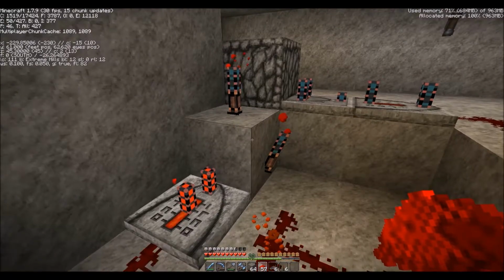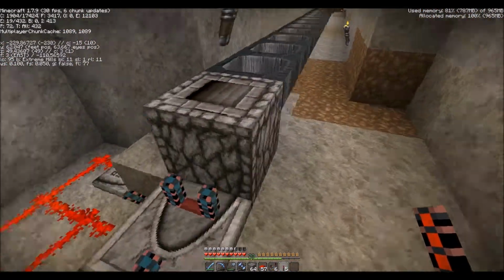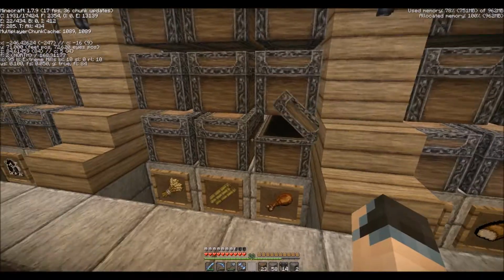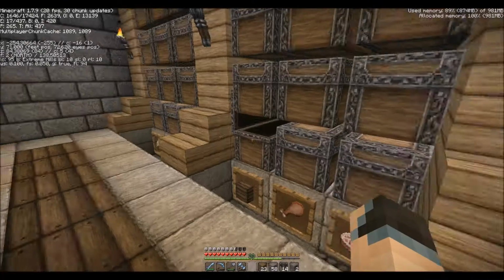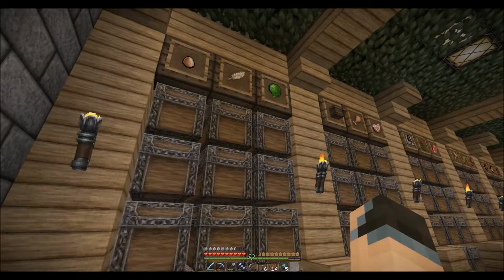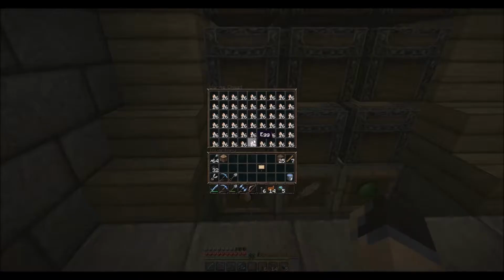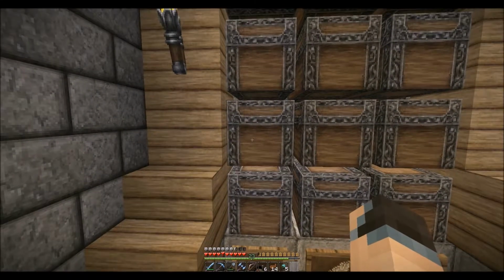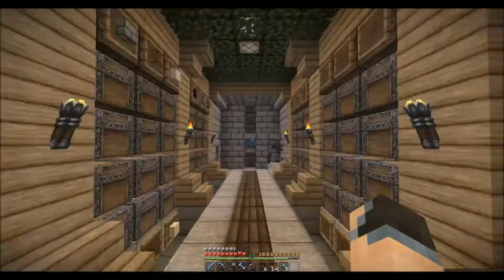Let's Play Episode #91 - World 1 Finale and Download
All good things must come to an end, and here it is! But with 2 silver linings, first, a world download (see link below) and second, I'm starting a second world let's play series! Hope to see you all there, the new world is gonna be a LOT more challenging to build in, and should be a lot of fun!